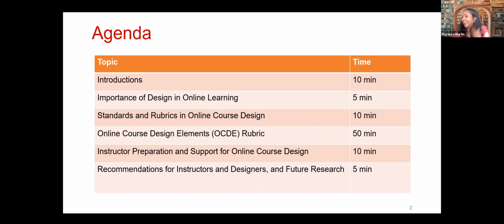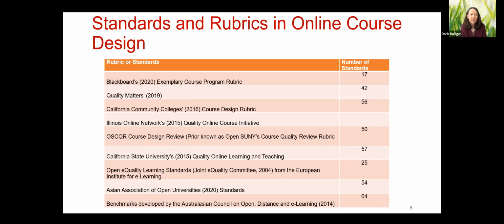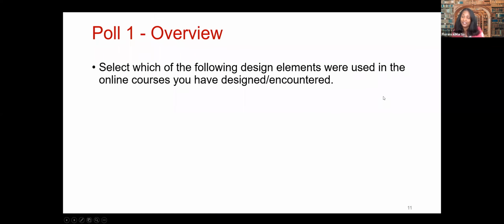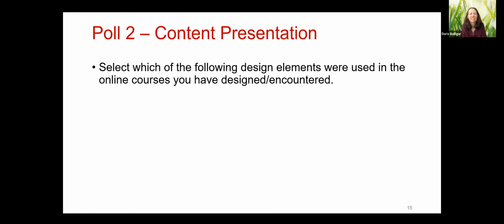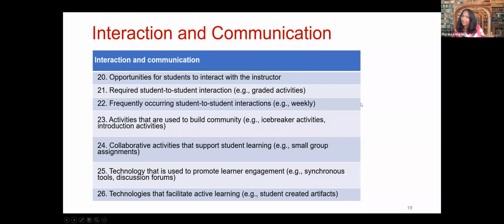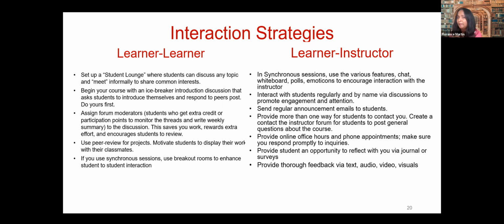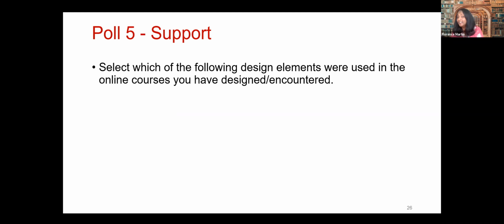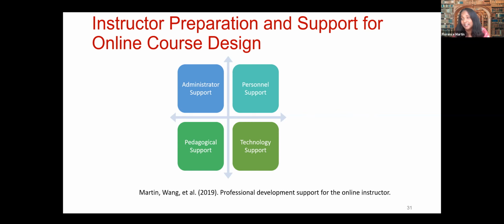Course Design MasterClass Series, Session 2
Course Design MasterClass Series, Session 2: “Unpacking Online Course Design Elements, Practices, and Strategies” on July 29, 2021.

SPEAKER: Dr. Florence Martin and Dr. Doris U. Bolliger
CO-MODERATORS: Kiran Budhrani and Pauline Muljana

Organized by AECT Graduate Student Assembly (GSA) through the supports from AECT, Division of Design and Development (D&D), and Division of Distance Learning (DDL).